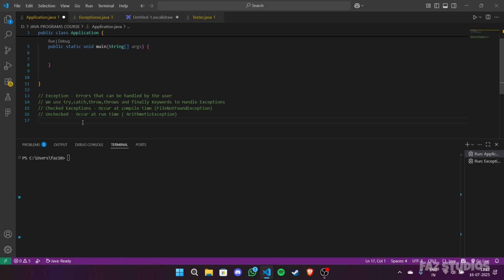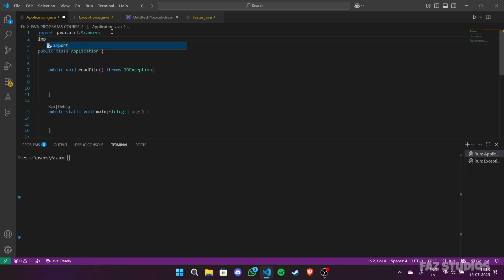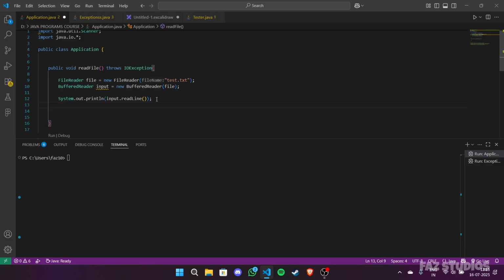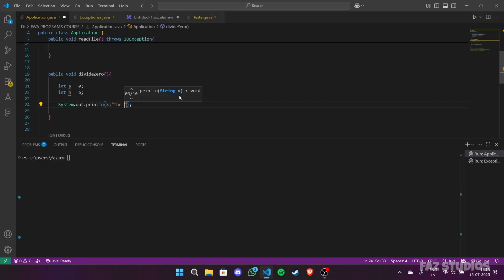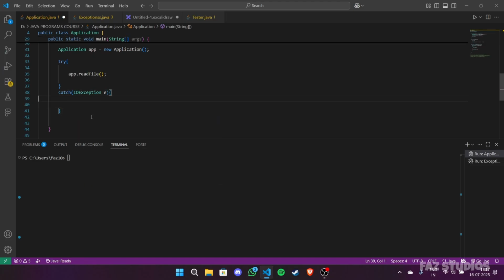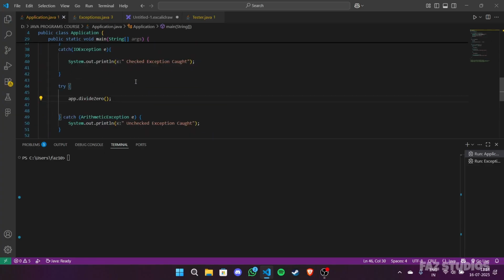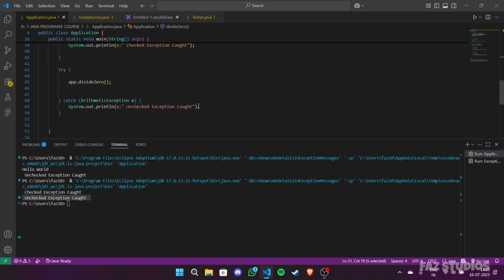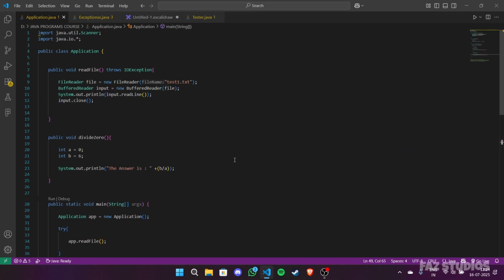Exceptions and Exception Handling in Java | JAVA FULL COURSE 2025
This Video is About Exception Handling in Java And How They are used in real-life scenarios.

java
java programming
java coding
javaprogramming
coding
programming
enums
datastructures
threading
packages
exceptionhandling